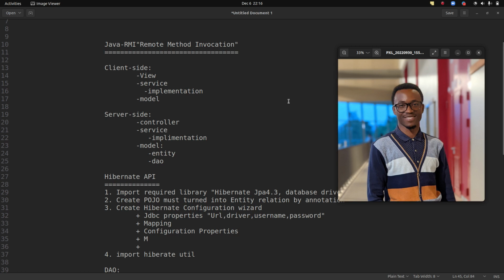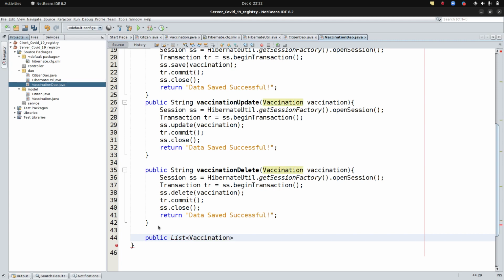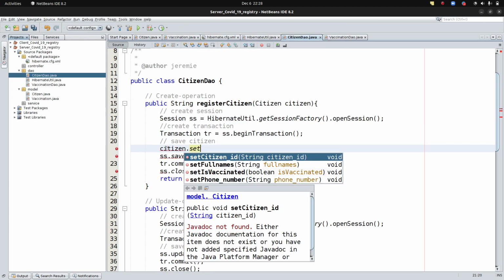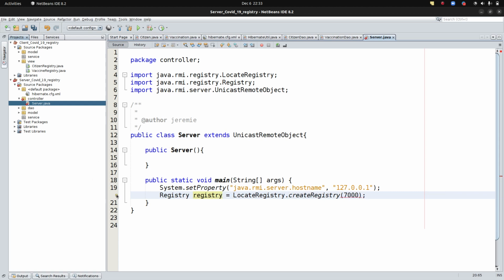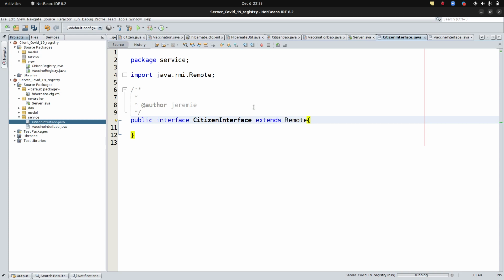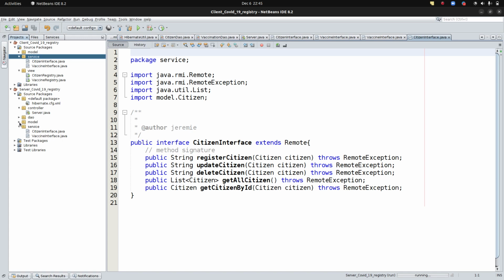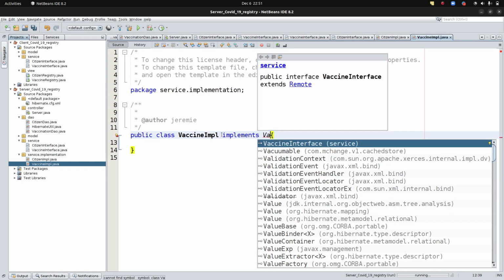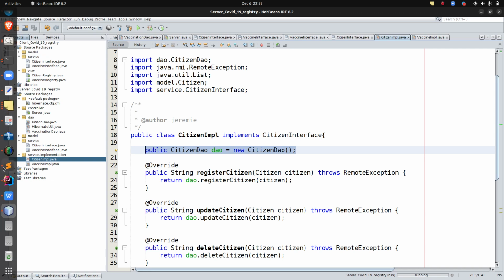Part-3-Server side RMI Configuration